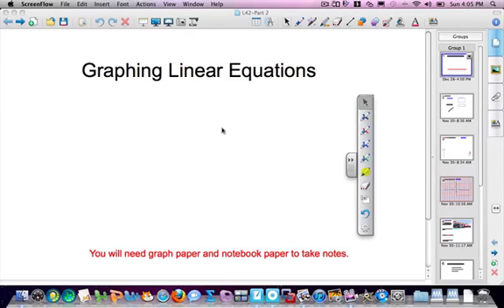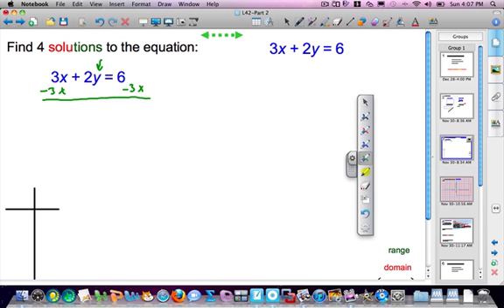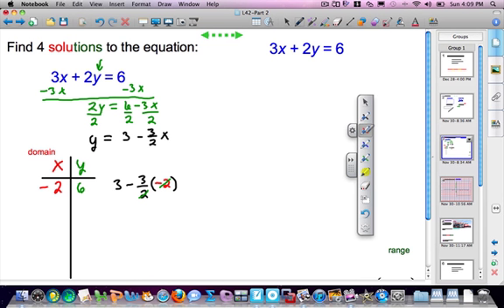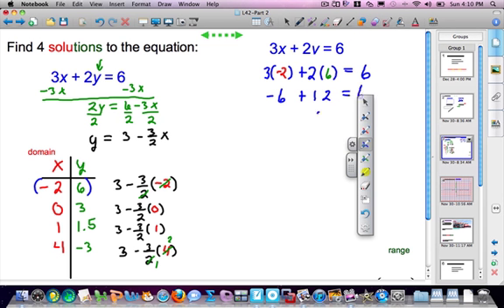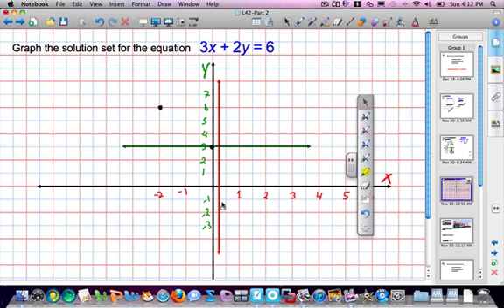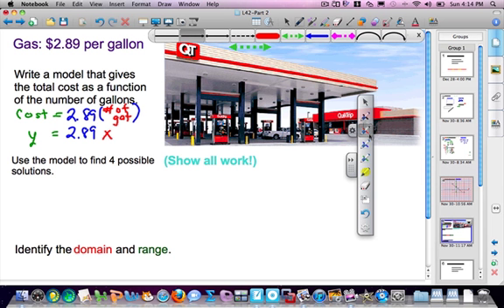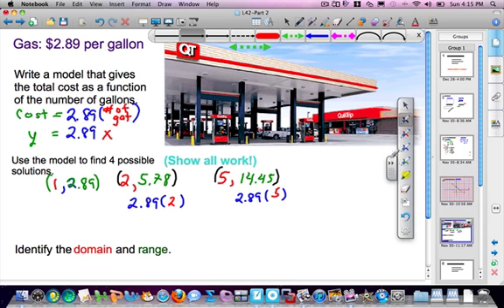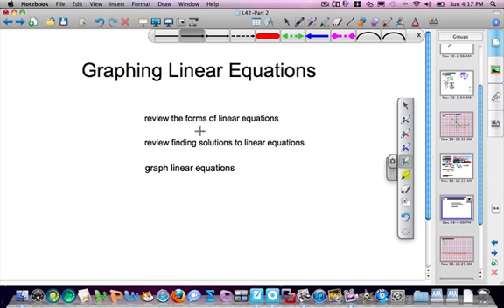L42part2 - Graphing Linear Equations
This lesson reviews the forms of linear equations, how to find solutions to equations, and how to graph the solutions onto coordinate planes.